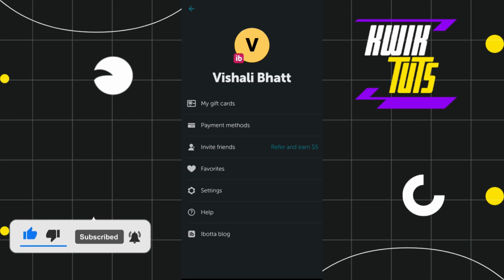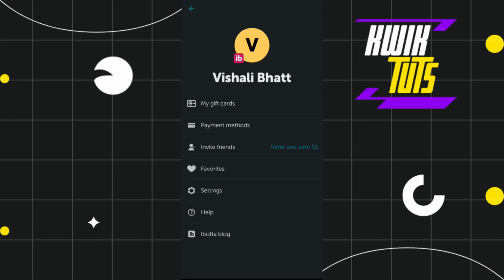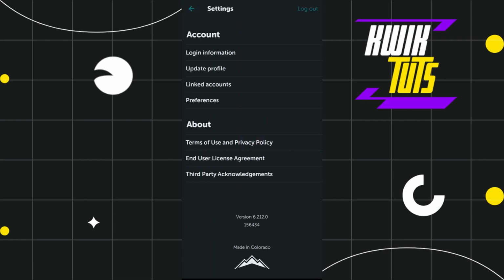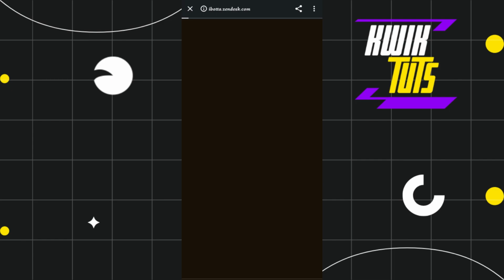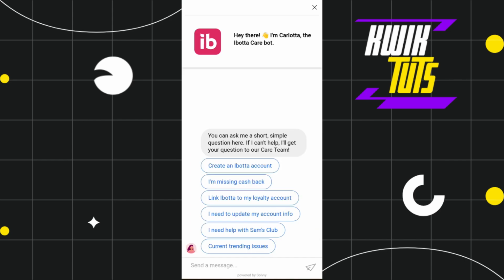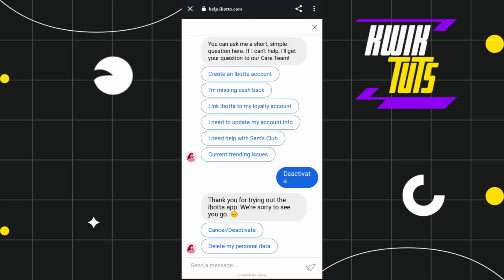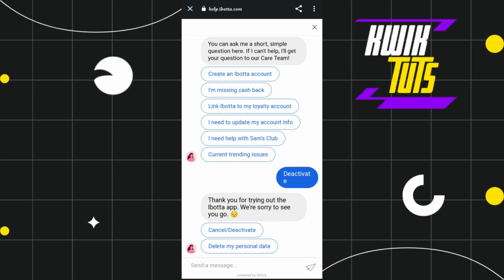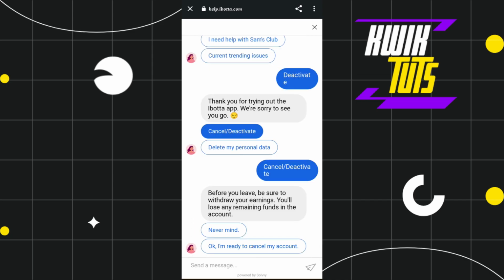How To Deactivate Ibotta Account (2024)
In This Video, I Will Guide You On How To Deactivate Ibotta Account (2024). So make sure to watch this video till the end.

✅ Use Code 👉 wbrvpzs

The Channel doesn't own any logos or websites shown on the tutorial videos.